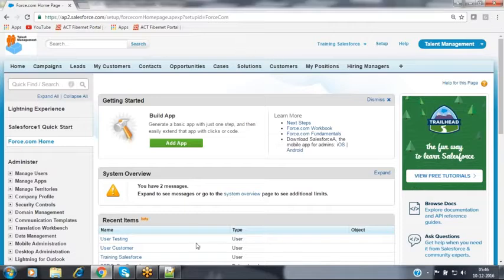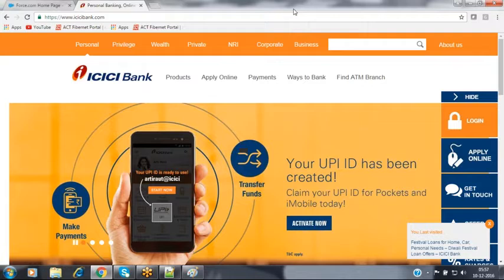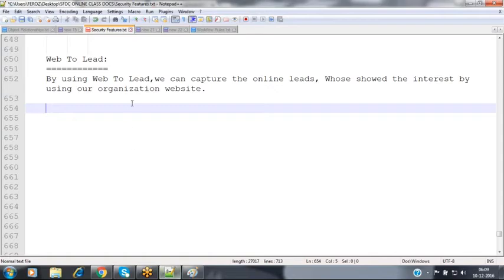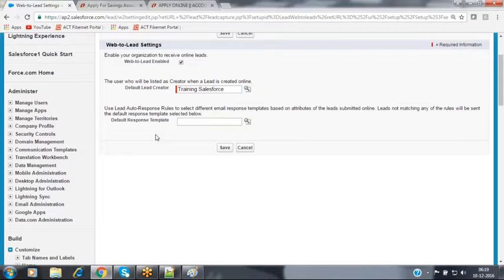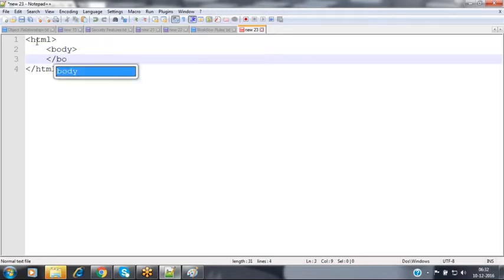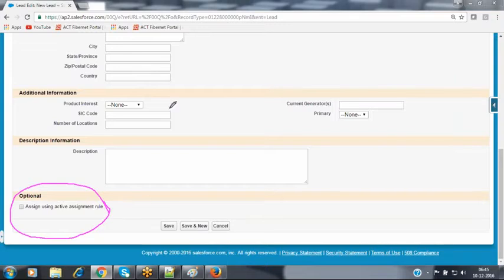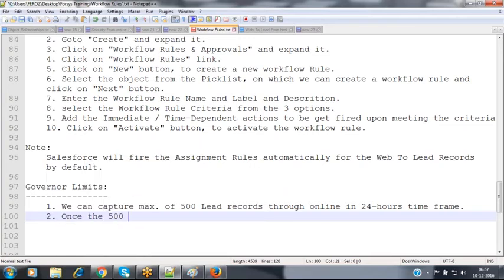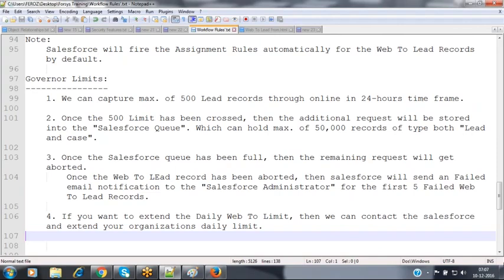Session 38 WEB TO LEAD/SALESFORCE-ADMIN/VL INFOTECH